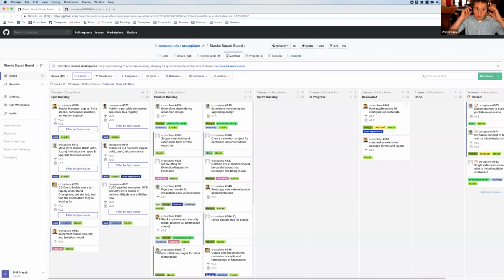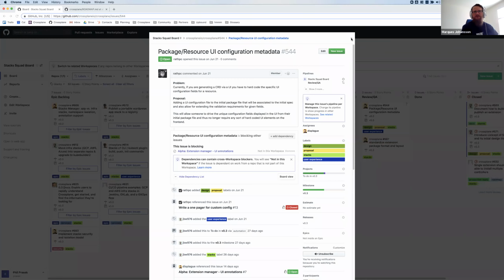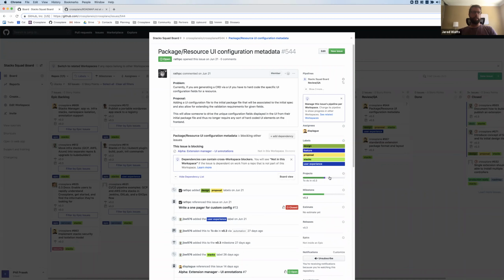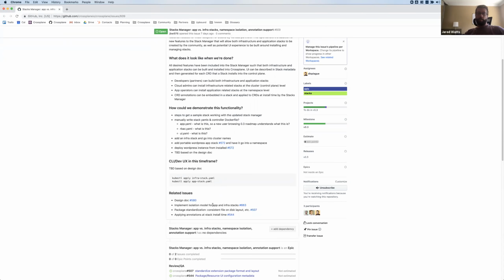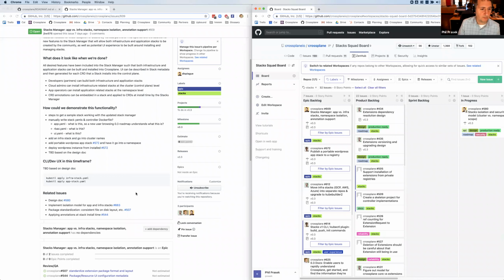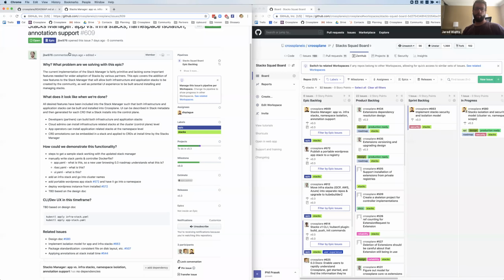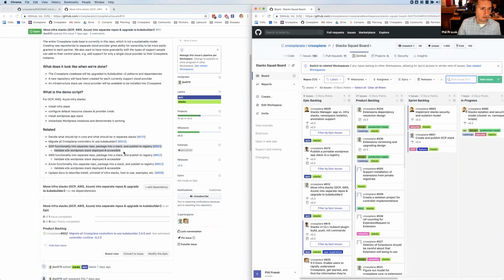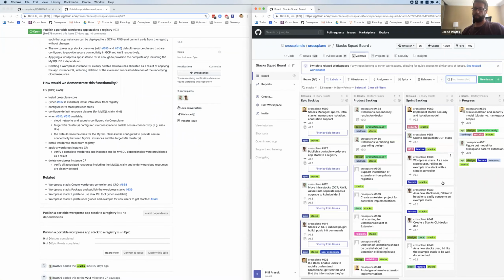2019-08-05 Crossplane 0.3 Sprint Planning [SIG Stacks]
SIG stacks sprint planning